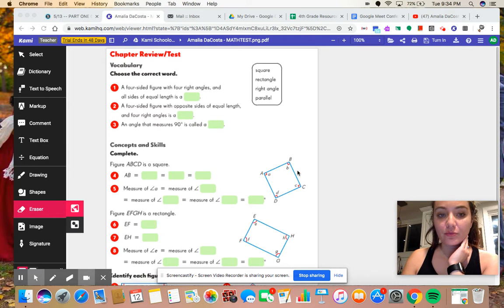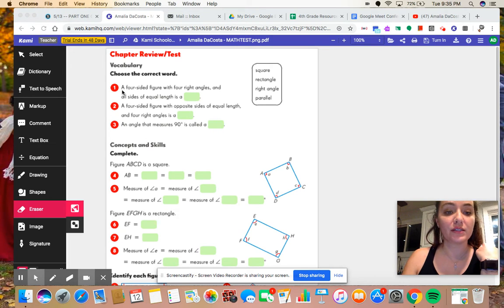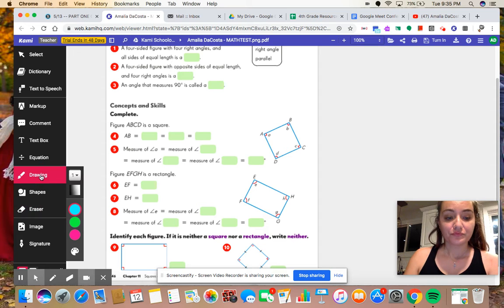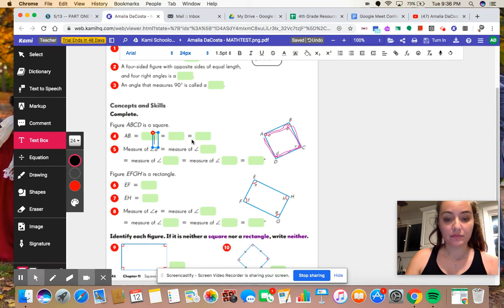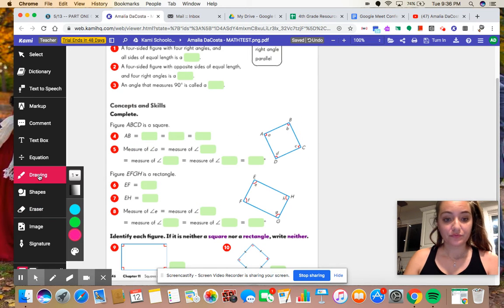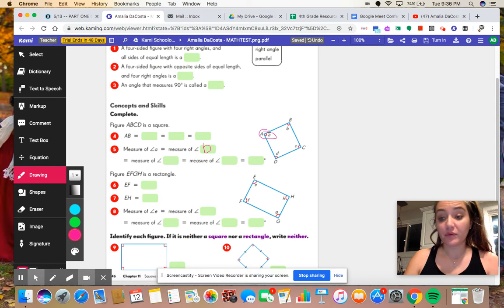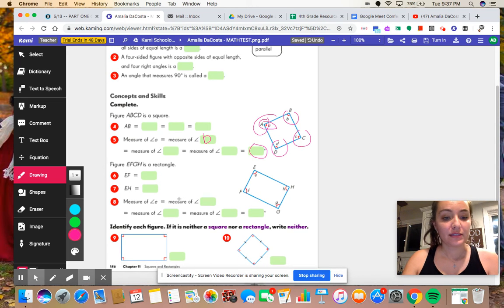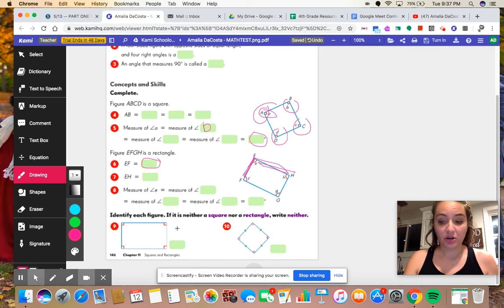Chapter 11 Math Test PART ONE